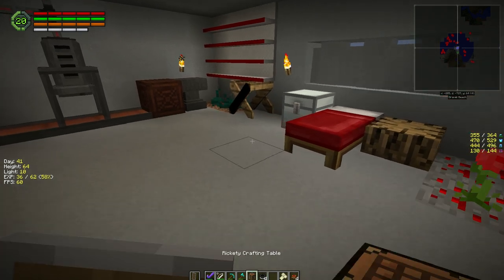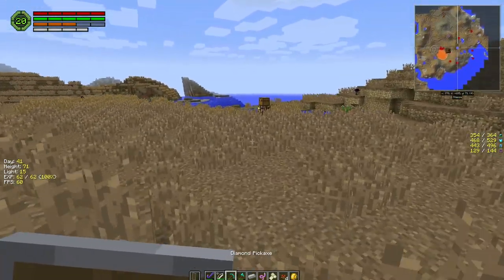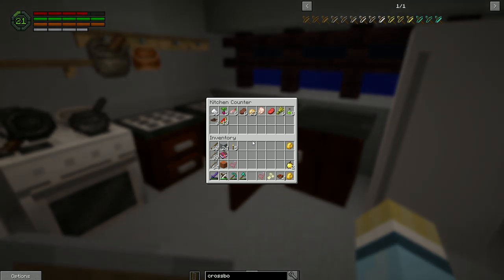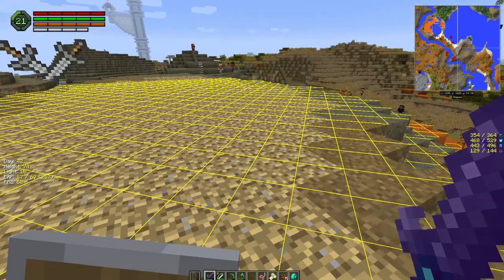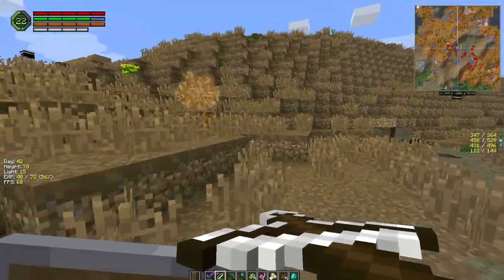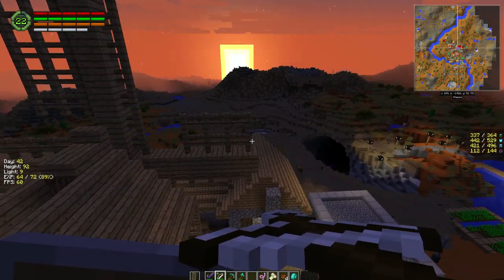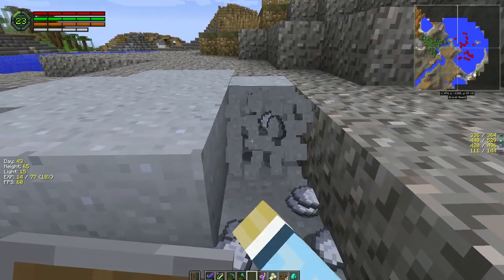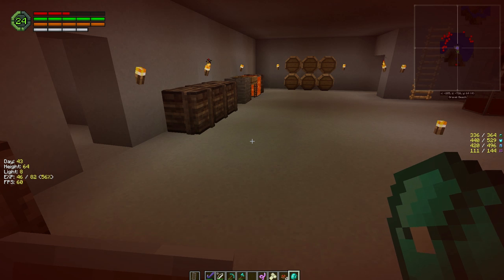INVASION - Modded Minecraft - Ep12 - Exploring for Resources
In a world where every minecraft player before you has depleted all resources,
your mission is to survive among the savage remnants of the old civilizations.
Resources have all been mined away and must be collected via Air Drops.
Water is finite and crafting tables are endangered. Your goal is to survive the
onslaught of every other survivor to collect the materials you need to live and
defend your home at all costs. Crafting tables can no longer be made by the
player and now have to be sought out in the world. But, watch over your shoulder,
because as soon as you begin crafting other survivors will approach.
Invasion proves to be a fresh approach with resource collection and management
in a grim environment.